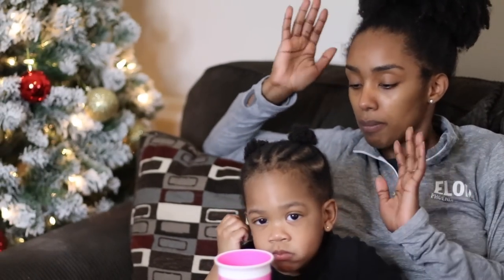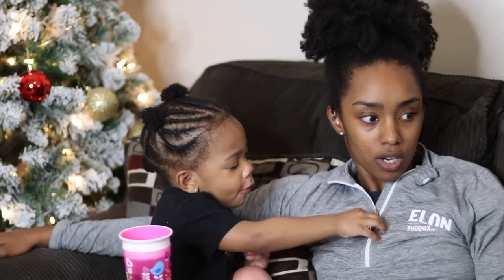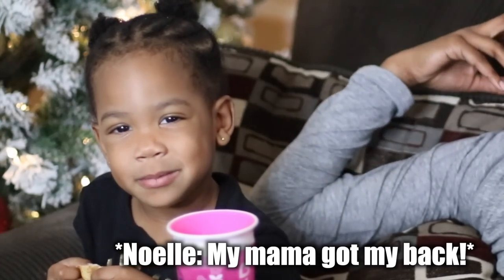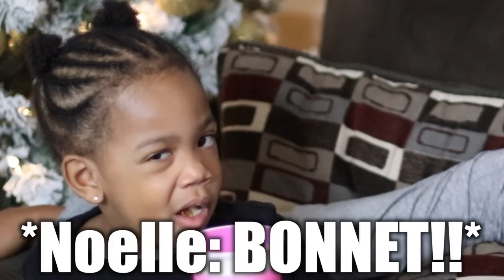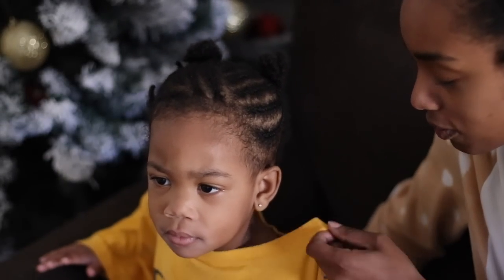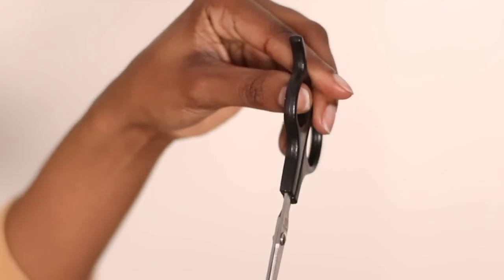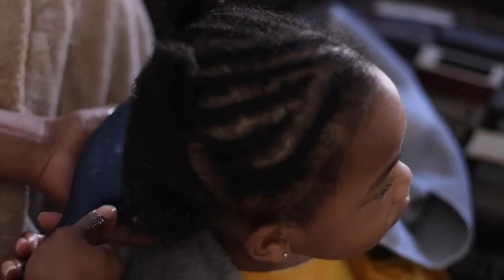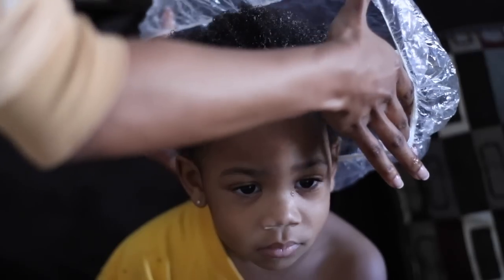Toddler Natural Hair Care Routine || Growth Tips + Wash Day Routine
Are you having problems growing your toddler's curly natural hair? If so, this video may be the one for you. I give you all of the tips plus an entire wash day routine that helped me grow my daughter's natural hair. She had a problem area in the back of her head, where the hair refused to grow until I took matters into my own hands.

▣ PRODUCTS MENTIONED ▣
►DevaCurl Wash Day Wonder
►Tangle Teezer
►DevaCurl No-Poo Decadence Cleanser
►DevaCurl Melt Into Moisture Treatment
►Mielle Organics Avocado Moisturizing Hair Milk
►Mielle Organics Rosemary Mint Oil
►Mielle Organics Almond Mint Oil
►Silk Elements Soothing Oil Blend
►Shine 'n Jam Conditioning Gel:
►Olly Kids Vitamins

COMPANY USE ONLY!!
NO PERSONAL E-MAILS!

＊ P.R. ＊
LavishlyBritt

◆ F.A.Q.'s ◆
Age: 26
Location: Florida
Ethnicity: Black (I don't know much about "what" I am)
Curl Pattern: 4A, 4B (doesn't really matter to me)
Hair Type: Low Porosity & High Density

🎥 VIDEO + EDITING INFO:
Canon 80d
50mm
Editing Software: Final Cut Pro X
Light: Natural, Ring Light & Umbrella Light